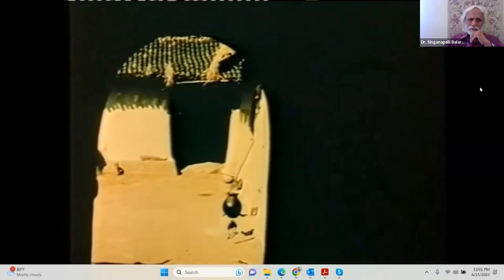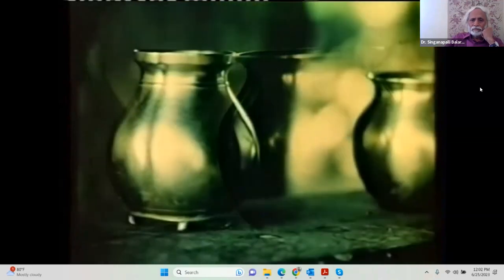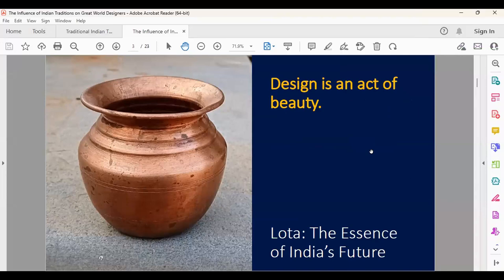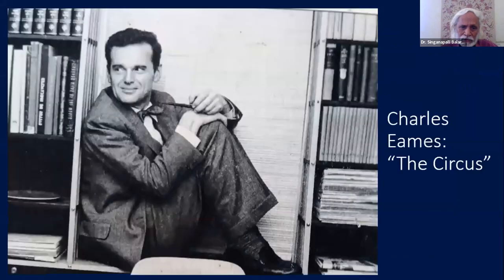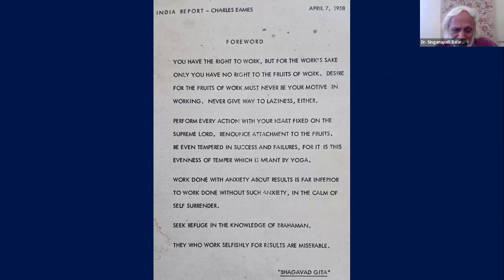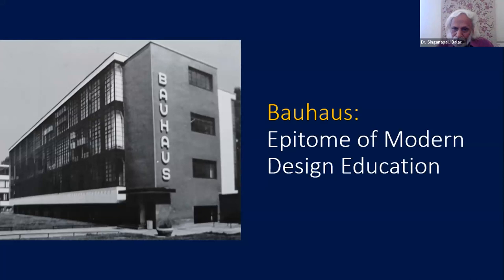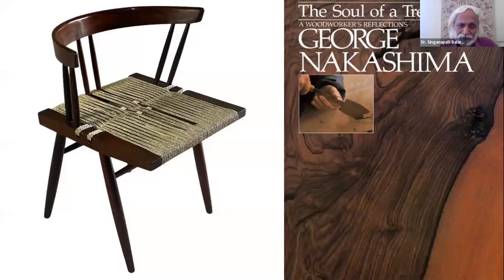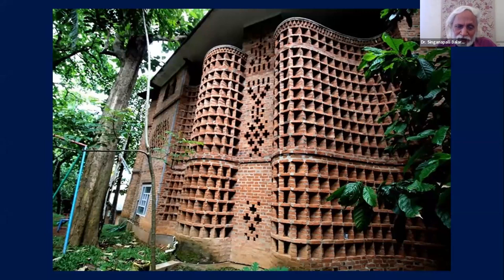The Influence Of Indian Traditions On Great World Designers by Dr. Singanapalli Balaram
Contribution of Indian Knowledge Traditions to the World, an online conference, looks to go beyond the vectors of rediscovery and evaluation of contemporary relevance to focus on a third: flow of traditional ideas indigenous to the Indian subcontinent from India to the rest of the world across time (from ancient to contemporary) and their impact.

New, previously unpublished research that can demonstrate originality in establishing indigeneity, tracing movement of ideas from the Indian subcontinent to any other part of the world, and foregrounding their contribution to any positive development there is in store at this conference.